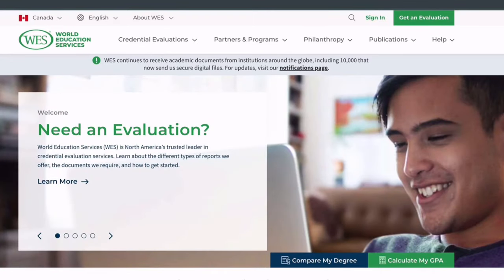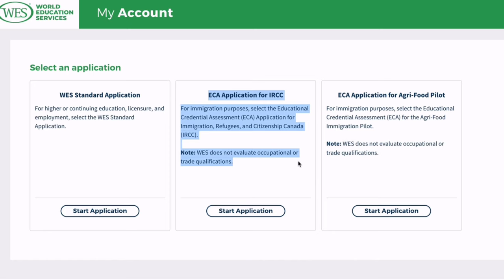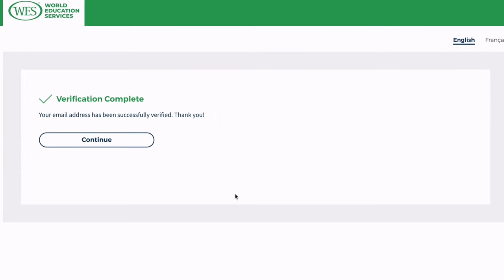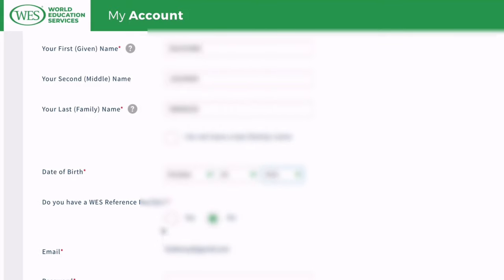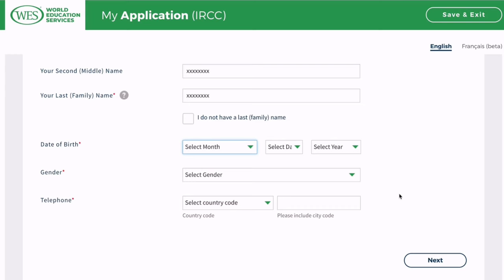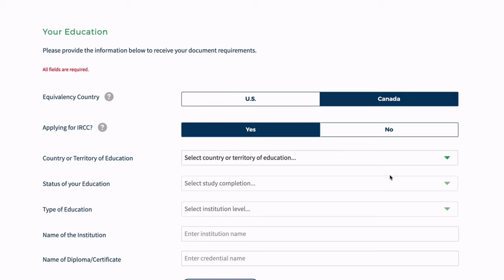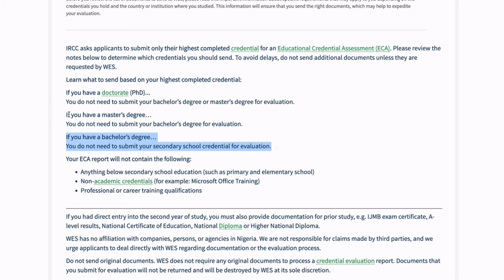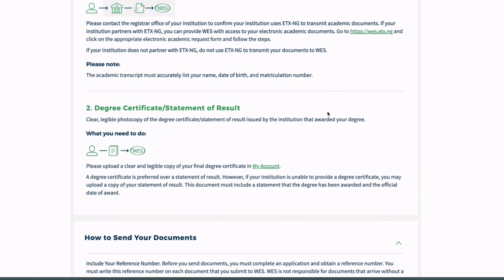WES evaluation for Immigration to Canada and UK; A Step-by-Step Tutorial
Welcome to our step-by-step tutorial for WES evaluation for Immigration to Canada and UK. In this series of videos, we'll guide you through the process of gathering your documents, creating an account on the WES website, choosing the right evaluation package, uploading your documents, paying the fee, and receiving your report. We'll also provide tips and advice on how to make the process as smooth as possible. Whether you're looking to use your WES evaluation for education, job, or immigration purposes, our tutorial will help you navigate the process with ease. So sit back, relax, and let's get started on your WES application.

Did you like this video or have any questions for us? Is there something we could improve?What would you like to see in our channel?

Ways to Support Me 😊**
Watch one ad

MOVE TO CANADA 2023 A  MUST WATCH VIDEO WITH DOCUMENT CHECKLIST TO START YOUR IMMIGRATION JOURNEY